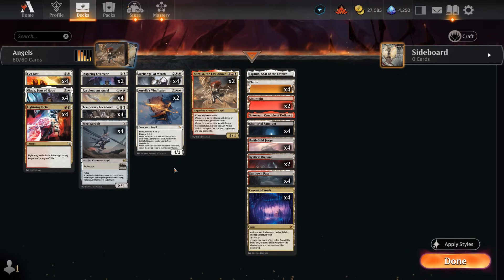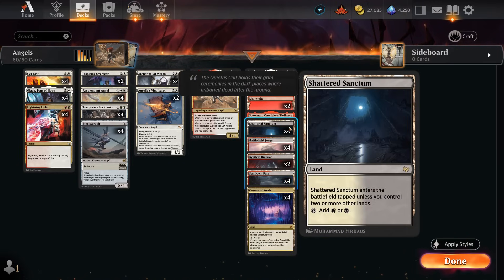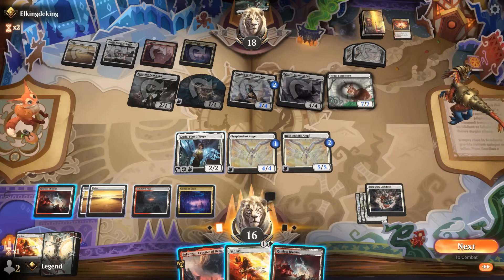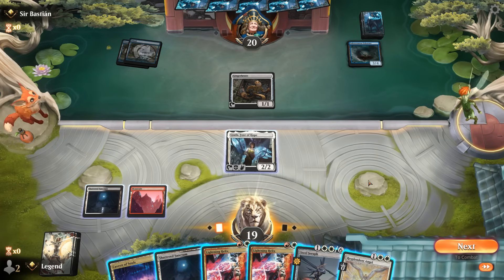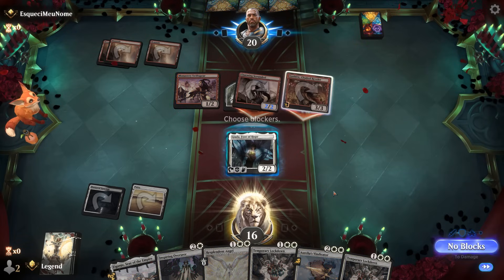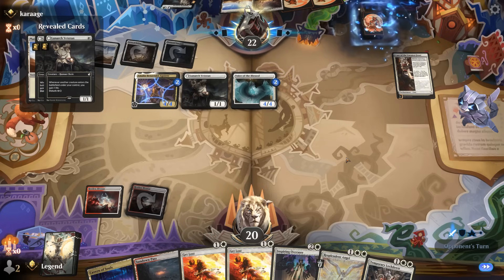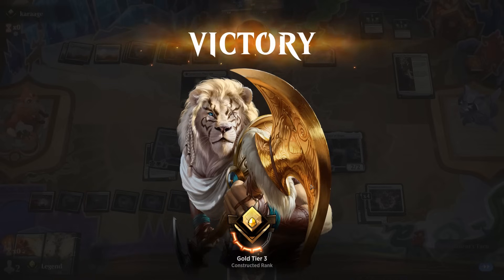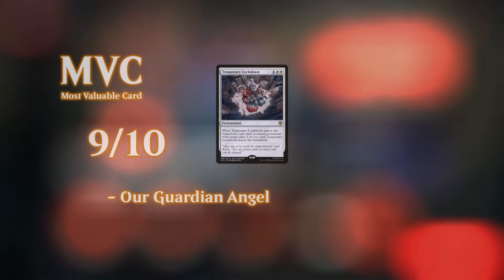Got Angels? - MTGKarlov | Standard Deck Tech with LegenVD | MTG Arena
A white/black/red or mardu angel lifegain deck, featuring Lightning Helix and Aurelia's Vindicator to enable Resplendent Angel! Watch as @LegenVD  plays with paragons. Why worry about the ground when you control the sky!

00:00 - Deck Tech
05:20 - Match 1
08:19 - Match 2
10:57 - Match 3
15:03 - Match 4
18:28 - Match 5

See full deck list and get this deck on MTG Arena